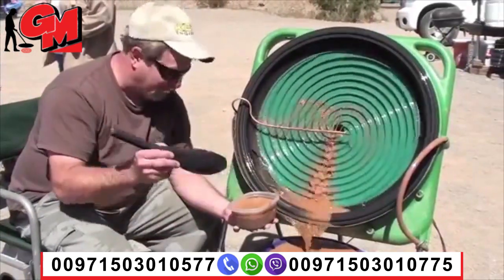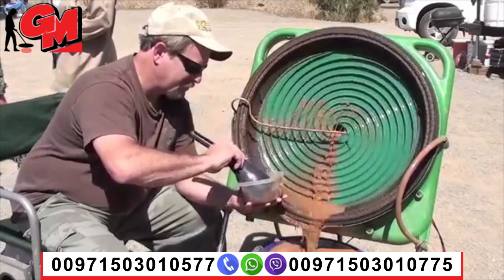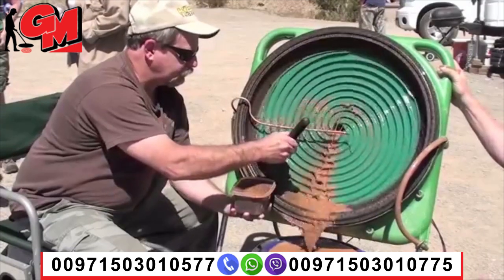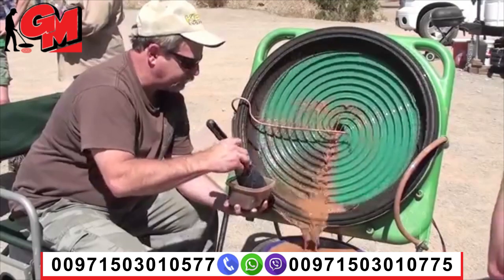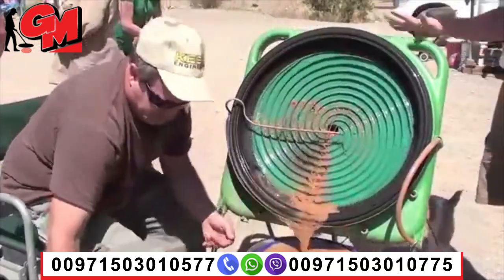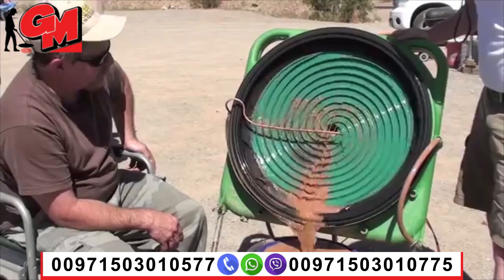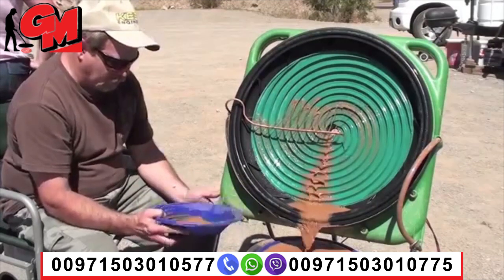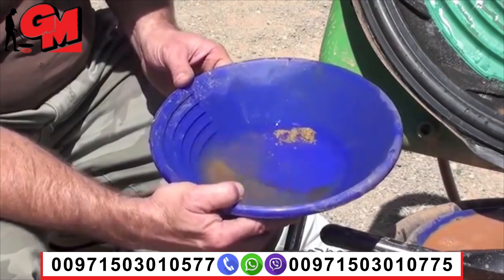كيفية فصل الذهب عن التراب ؟ احدث طرق استخراج الذهب الخام عبر ماكينة متقدمه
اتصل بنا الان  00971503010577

احدث جهاز كشف الذهب وجهاز كشف المعادن واجهزة كشف المياه والانظمة الامنية من شركة  جولد ماستر لتجارة اجهزة كشف الذهب والمعادن
شركة جولد ماستر لبيع أجهزة كشف الذهب والكنوز والمياه الجوفية والأجهزة العلمية المتطورة
لدينا احدث اجهزة كشف الذهب والكنوز والمعادن  واجهزة كشف المياه الجوفيه والتنقيب
Gold And Metal Detector
Gold Master Company
العنوان : الامارات - دبي - ديرة - شارع المكتوم - رقة البطين بلازا - الطابق الخامس 506